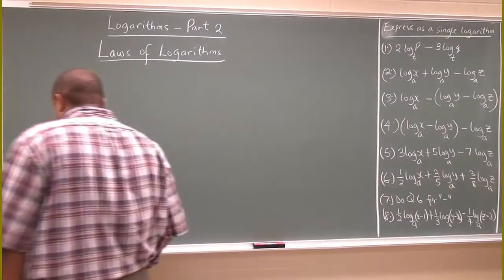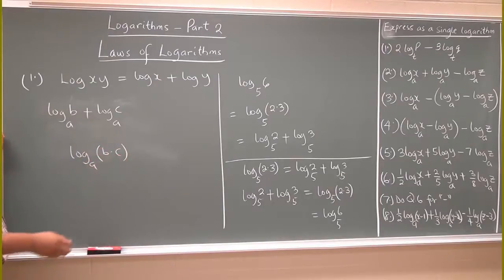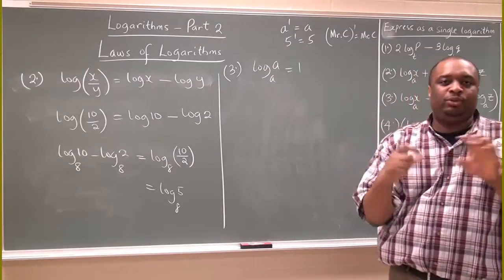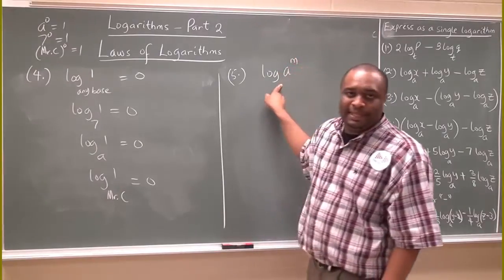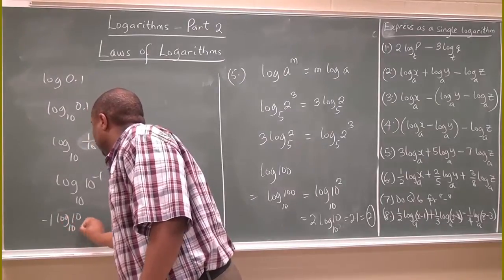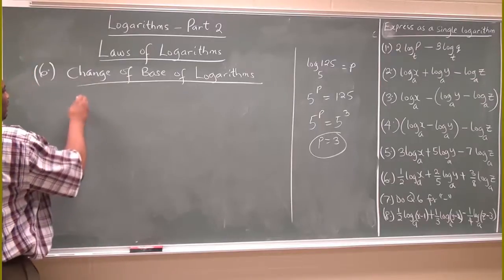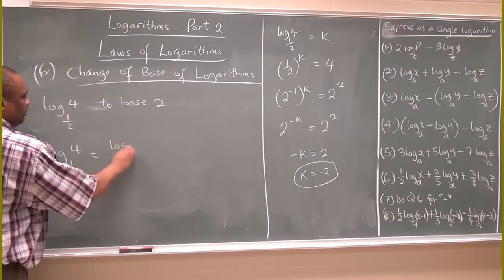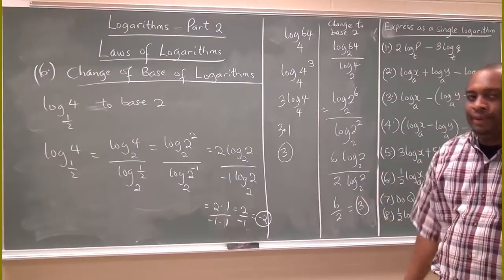Logarithms - Part 2: Laws of Logarithms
The video clearly explains the laws of logarithms. Several examples were given. It also shows another method for solving the questions in the first video on "Introduction to Logarithms".